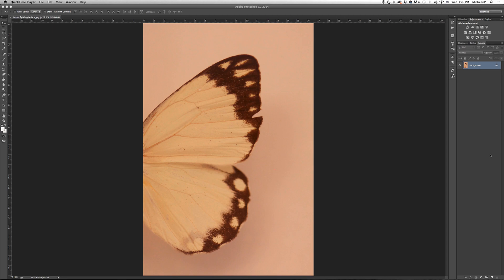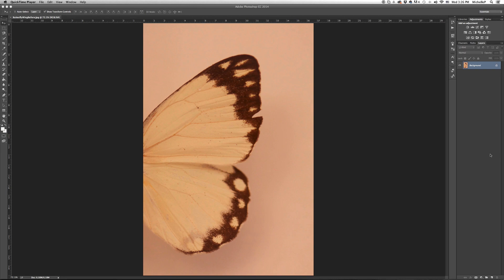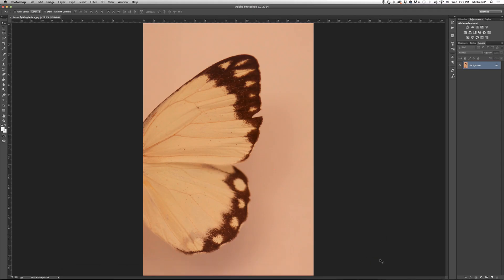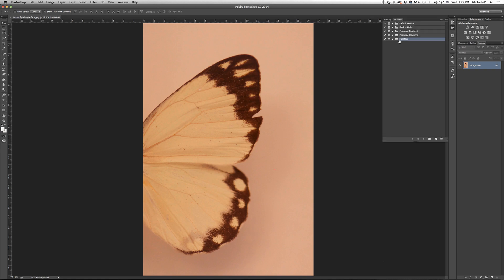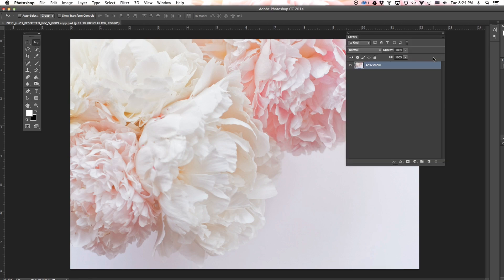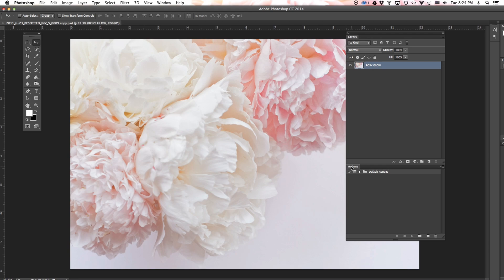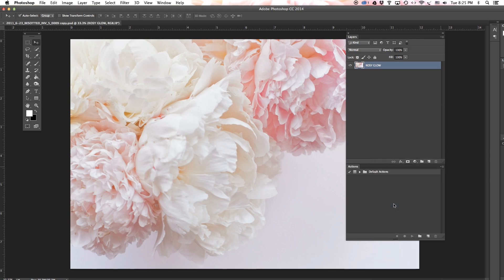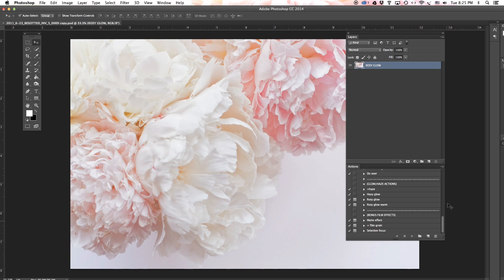Foto Rx : How to Load Actions into Photoshop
Two different ways to load our Foto Rx actions into Photoshop, both are quick and easy!